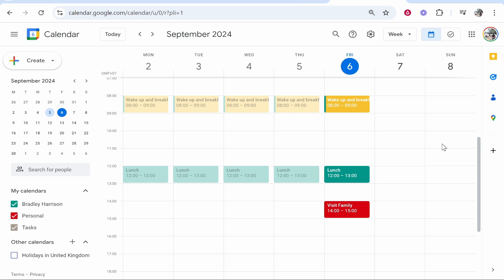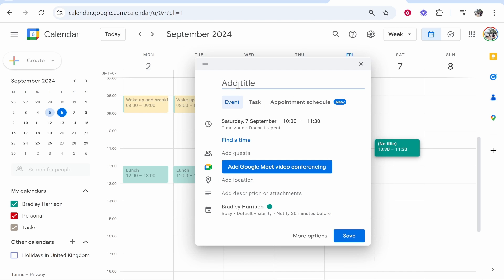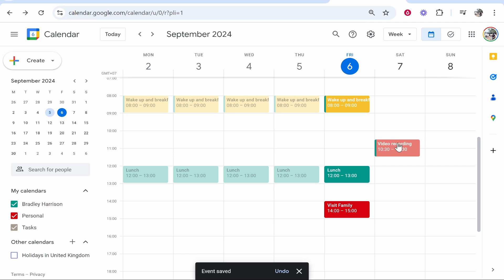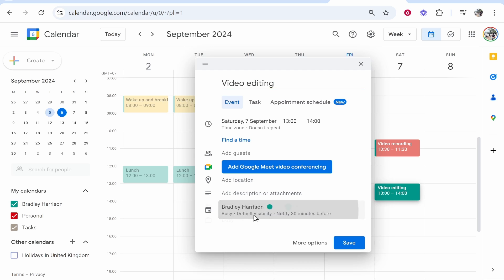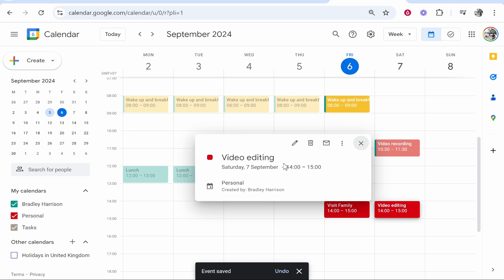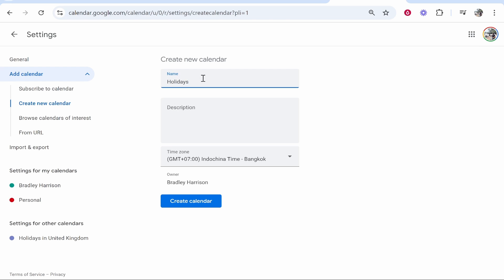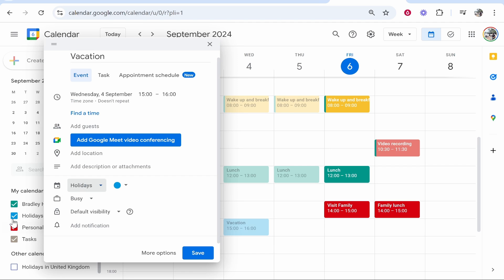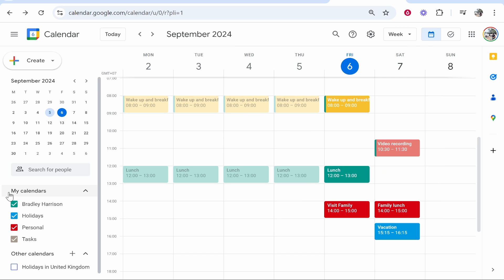How To Change The Color Of Google Calendar Events (Step By Step)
In this video, I show you how to change the color ff Google Calendar Events. Did this video help? Thanks!